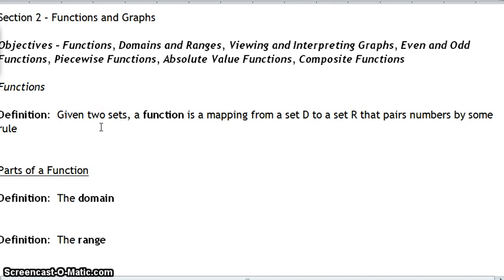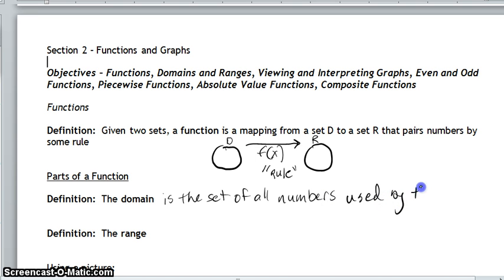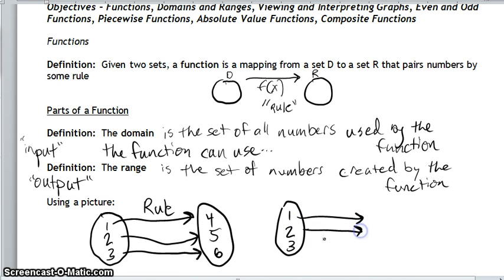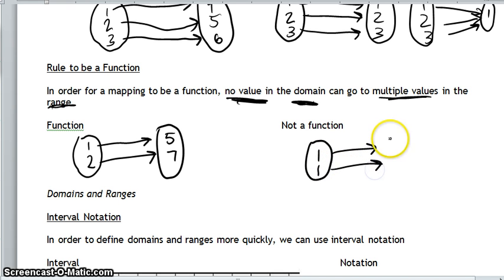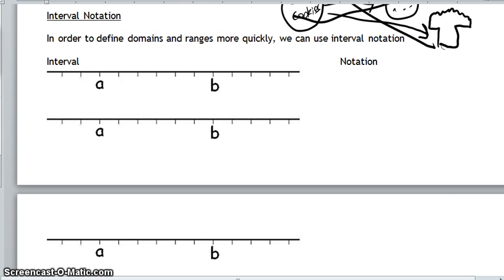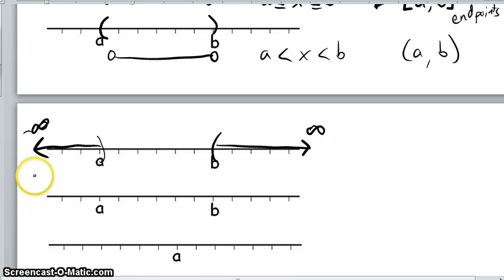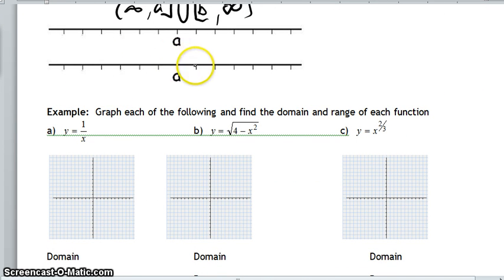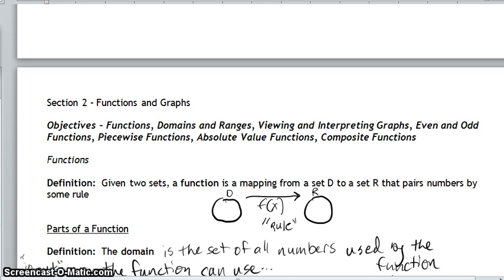LCWM PreCalc 1.2 Video Part 1 (Calculus 1.2)